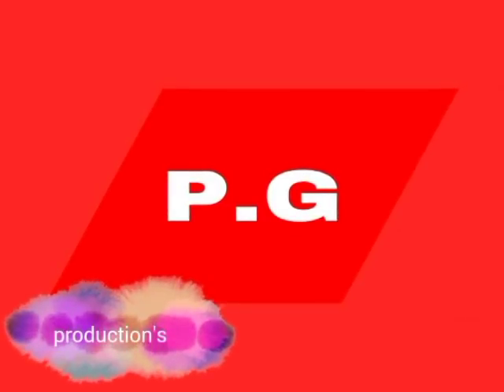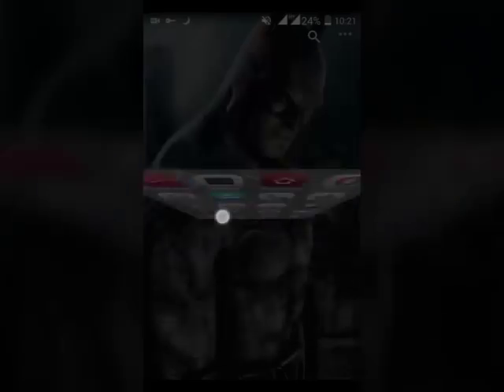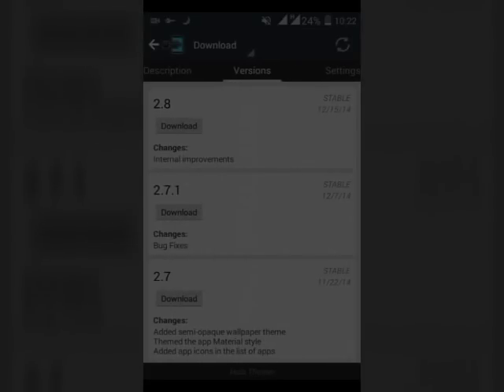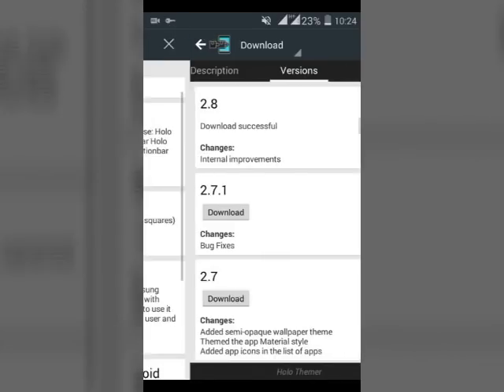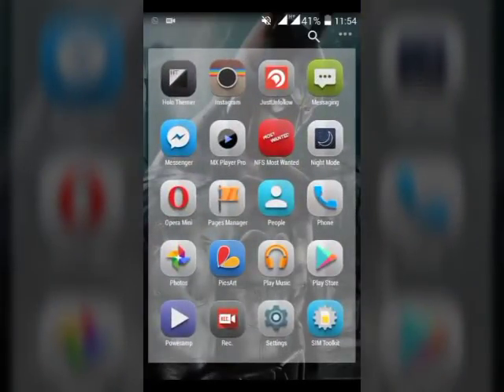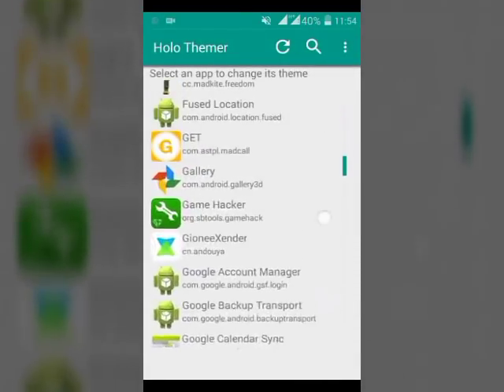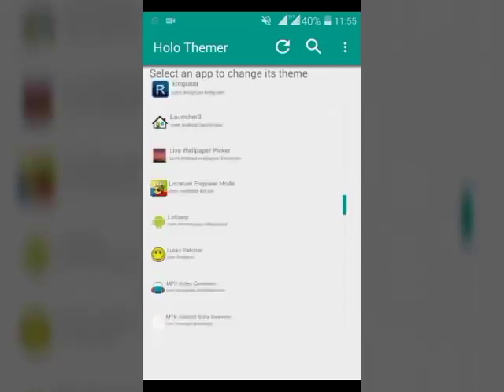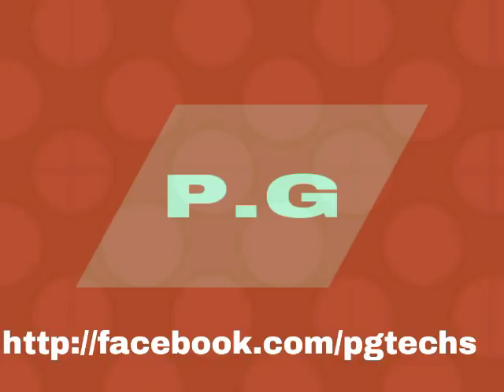Change your settings background from black to white or any background you want